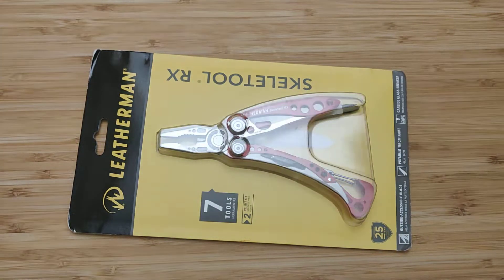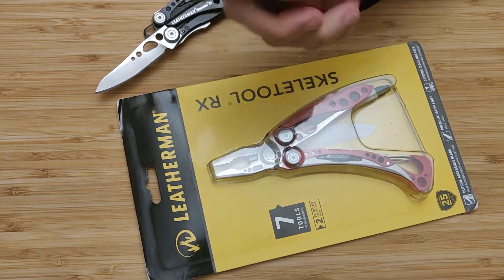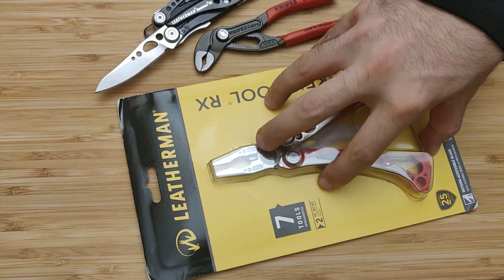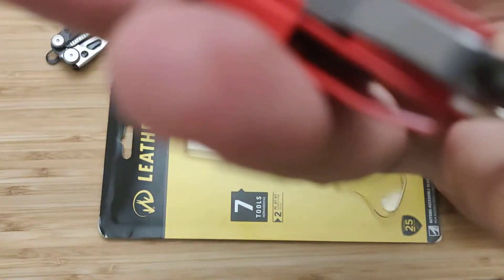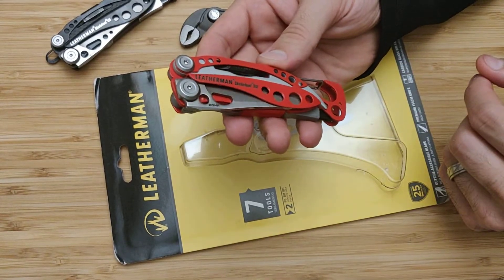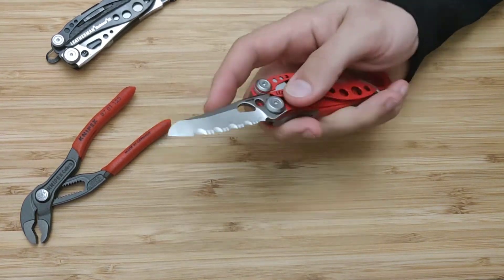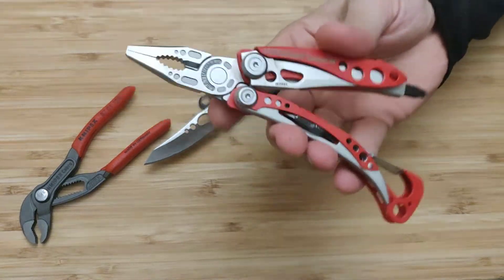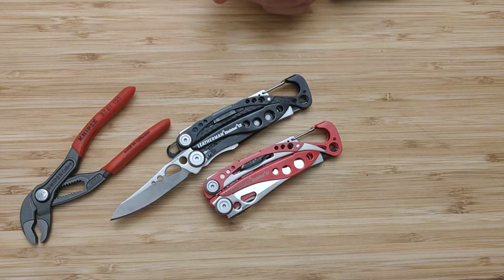Leatherman Skeletool RX unboxing and discussion.